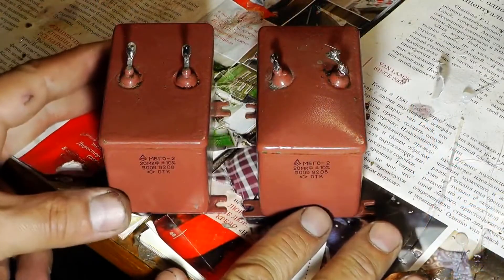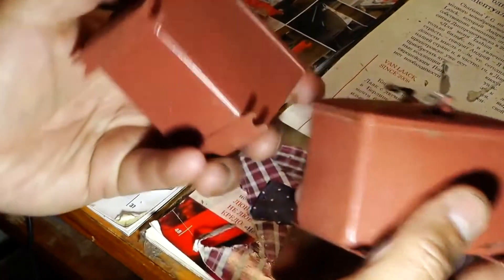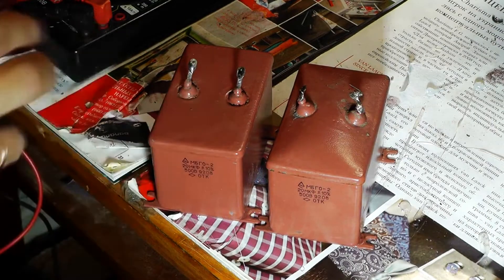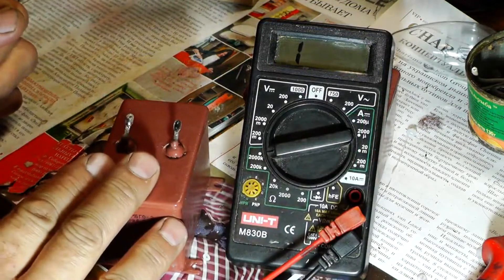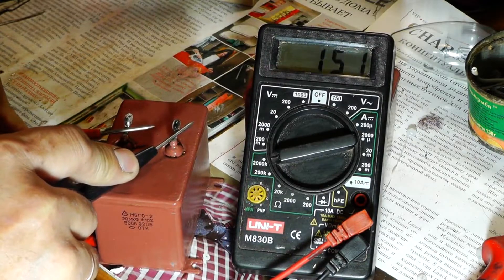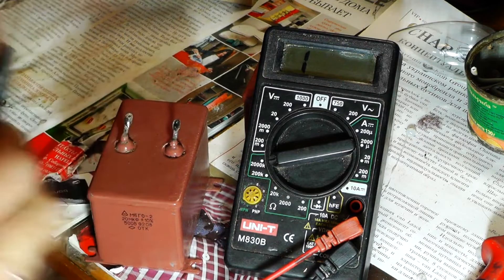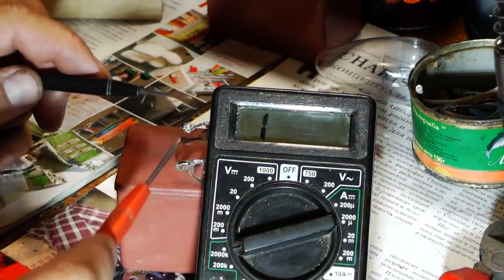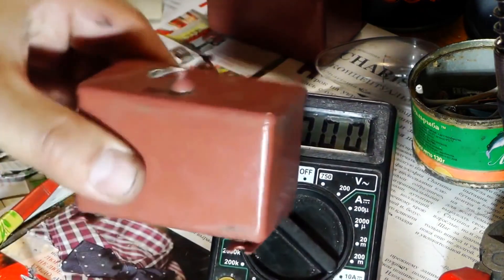How to Test a Capacitor with a Multimeter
I'll show you how to test a capacitor. To check a capacitor, you can use several methods depending on the tools available, such as a digital multimeter, an analog multimeter, or a specialized capacitance meter. Here's a step-by-step guide on how to test a capacitor using these methods:
Method 1: Checking a Capacitor with a Digital Multimeter (with Capacitance Setting)
Discharge the Capacitor:
Before testing, ensure the capacitor is fully discharged. Use a resistor or a screwdriver with an insulated handle to safely discharge the capacitor by connecting its terminals.
Set the Multimeter:
Turn the multimeter dial to the capacitance mode (usually indicated by a symbol resembling two parallel lines).
Connect the Leads:
Connect the multimeter's leads to the capacitor terminals (red to the positive terminal and black to the negative if the capacitor is polarized).
Read the Measurement:
The multimeter will display the capacitance value in microfarads (µF). Compare this value with the rating printed on the capacitor. If the reading is within the tolerance range (typically ±20%), the capacitor is likely in good condition.
Check for Significant Deviation:
If the capacitance is significantly lower than the rated value or if the meter shows "OL" (over-limit), the capacitor is likely faulty.
Method 2: Checking a Capacitor with a Digital Multimeter (without Capacitance Setting)
Discharge the Capacitor:
As with the previous method, discharge the capacitor safely.
Set the Multimeter:
Set the multimeter to resistance mode (ohms).
Test the Capacitor:
Connect the leads to the capacitor terminals. You should observe the multimeter reading moving toward infinity (open circuit).
If the resistance stays low, the capacitor may be shorted.
If the resistance doesn't change, it may indicate an open (faulty) capacitor.
Method 3: Checking a Capacitor with an Analog Multimeter
Discharge the Capacitor:
Discharge the capacitor before testing.
Set the Multimeter:
Set the analog multimeter to a high resistance range (like x10k or x100k).
Test the Capacitor:
Place the probes on the capacitor terminals.
Observe the needle movement:
The needle should initially deflect toward zero and then slowly return toward infinity as the capacitor charges.
If the needle doesn't move or stays at zero, the capacitor is likely faulty.
Method 4: Checking a Capacitor with a Capacitance Meter
Discharge the Capacitor:
Always discharge the capacitor before testing.
Set the Meter:
Turn on the capacitance meter and set it to the appropriate range based on the capacitor's rating.
Connect the Capacitor:
Attach the capacitor to the meter's test leads or use the provided slots.
Read the Measurement:
The meter will display the capacitance value. Compare it with the capacitor's rated value to determine if it's within the acceptable range.